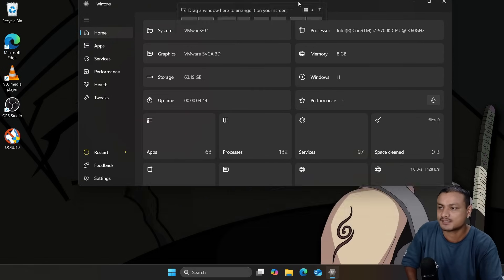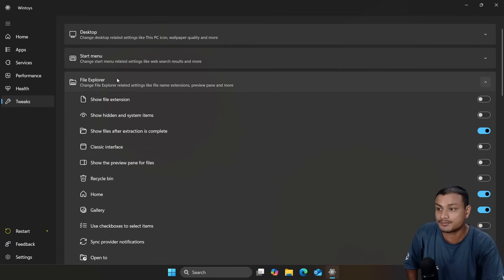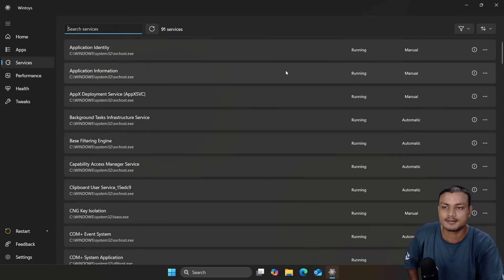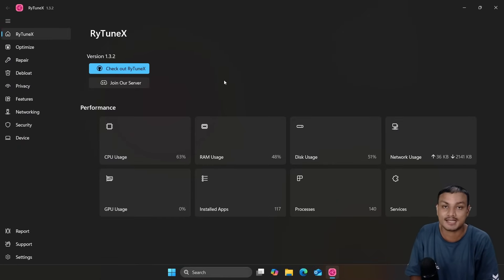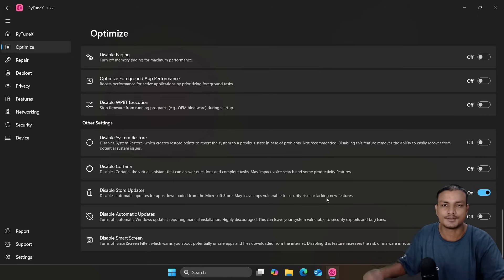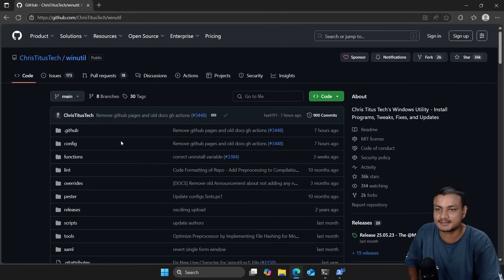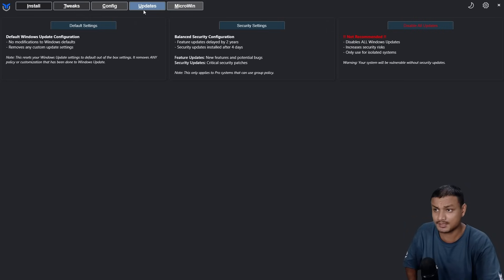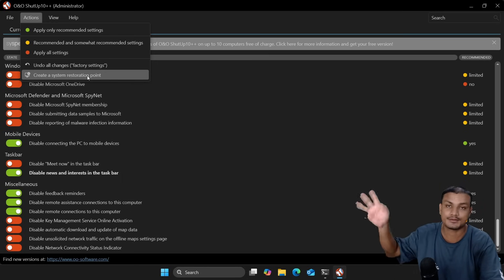Best Tools to Optimize Your Windows PC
These Are the Only Windows Optimizers You’ll Ever Need...